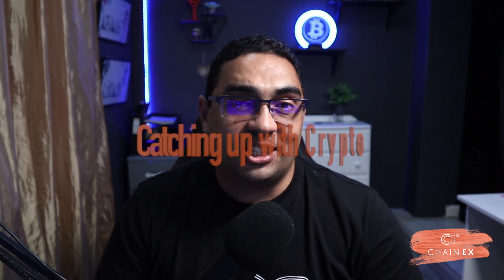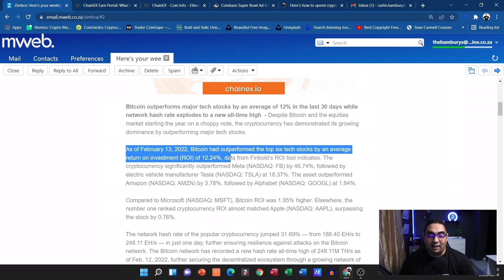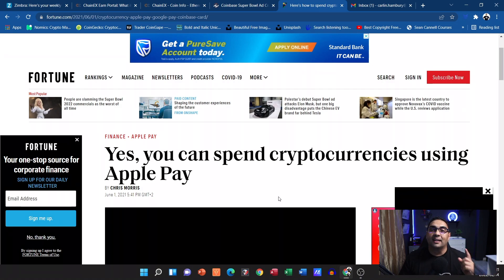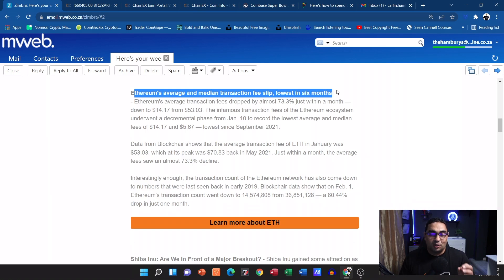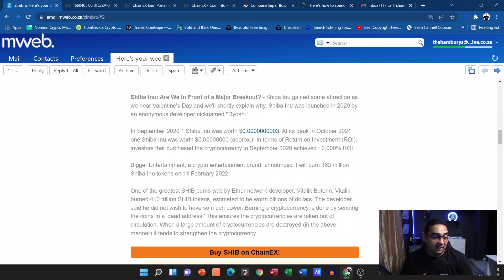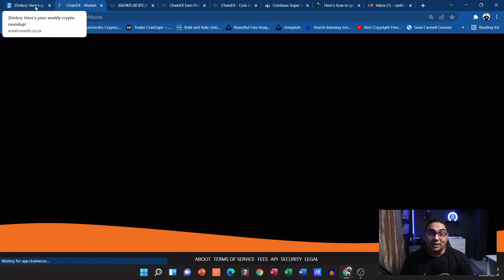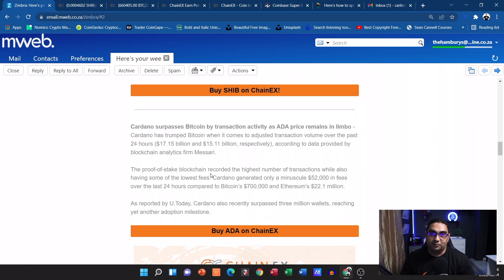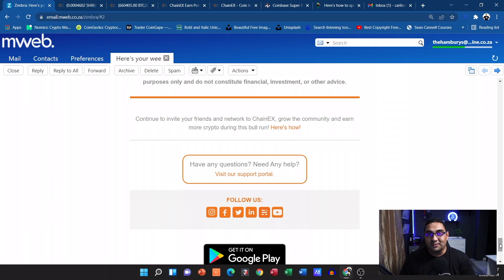Catching up Crypto 8-14 February 2022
What's the latest news in crypto?
Have you missed one of our previous blogs?
Find out more about what the market is doing!

As your favourite South African cryptocurrency exchange, we decided to start this series to bring you up to date with the latest industry news as well as a weekly update of the market to educate you more and help you understand what's going on in crypto!

Find out more in our video!

Find out more about our referral program!